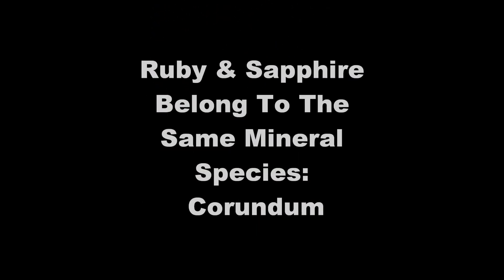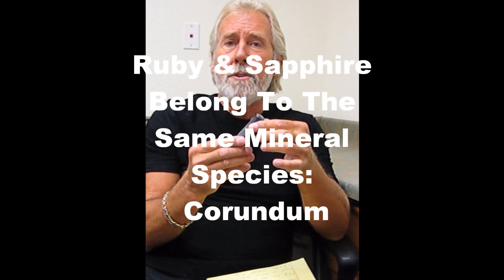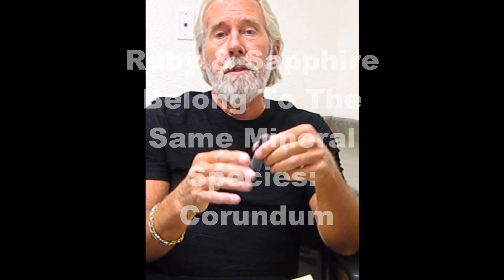Lab-Grown Rubies and Sapphires: Flux Vs. Flame Fusion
Confused about the differences between flame fusion and flux grown rubies and sapphires? Tom Chatham, President of Chatham-Created Gems, explains the differences between flux created and flame fusion created lab-grown cultured rubies and sapphires. See photos of flux crystals vs. flame fusion boules etc.

Need help selecting the perfect ruby or designing the perfect ruby jewelry piece, call our staff gemologist at 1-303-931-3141.